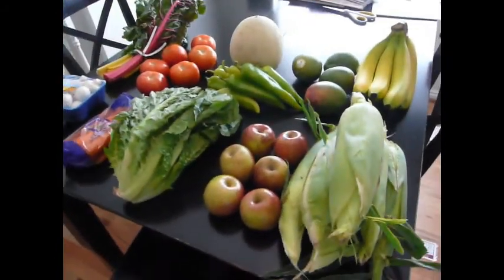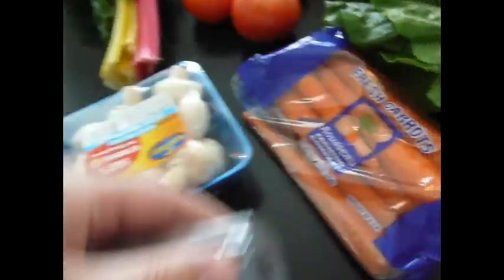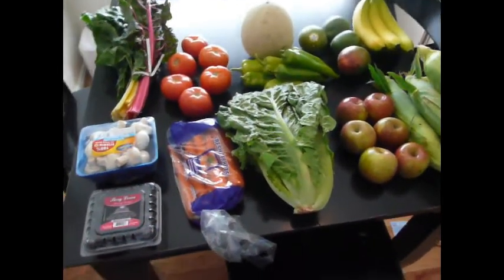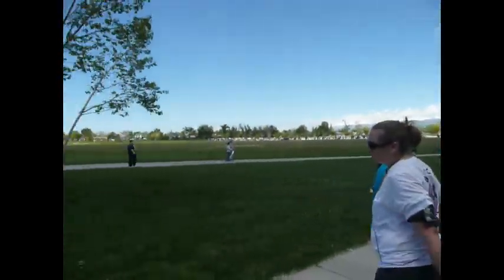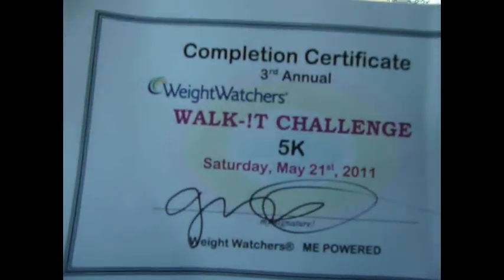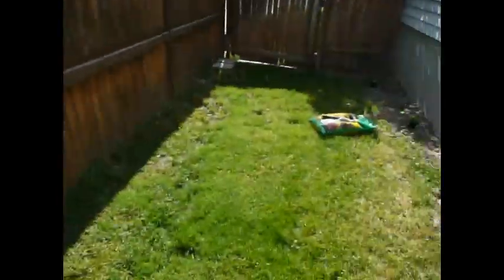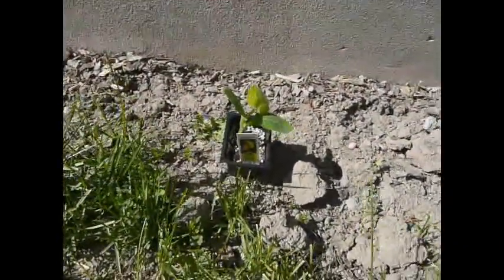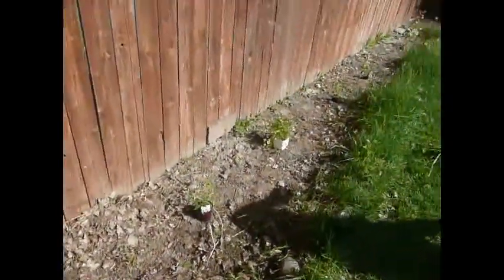Weight Loss Vlog My Fat Chance 6/9/11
Just some randomness that I've filmed over the last couple weeks.  Produce co-op and my garden.  Also the Weight Watchers Walk It 5k.  I was super excited about my time!!  Yeah!